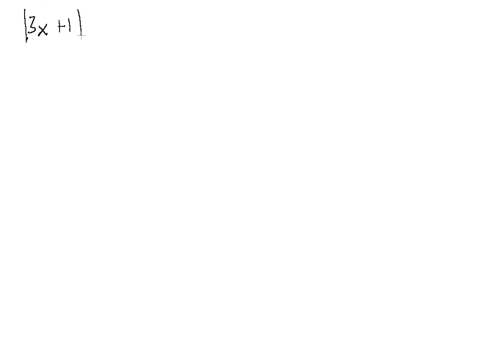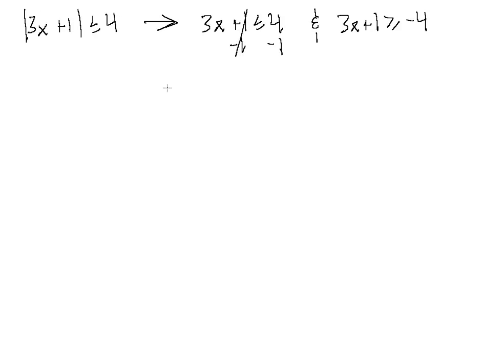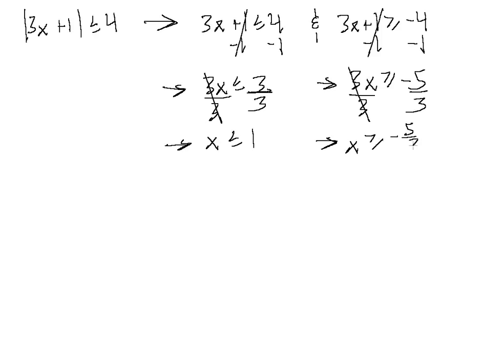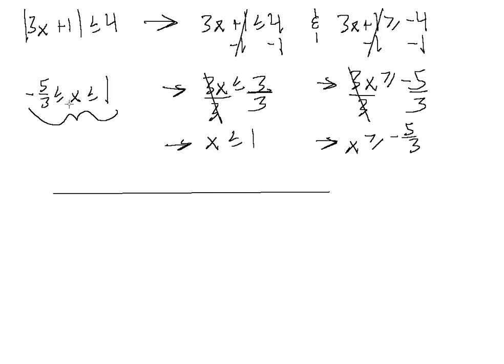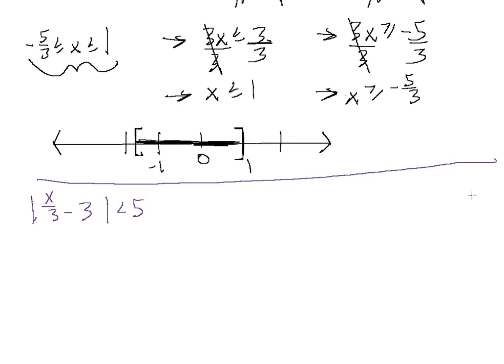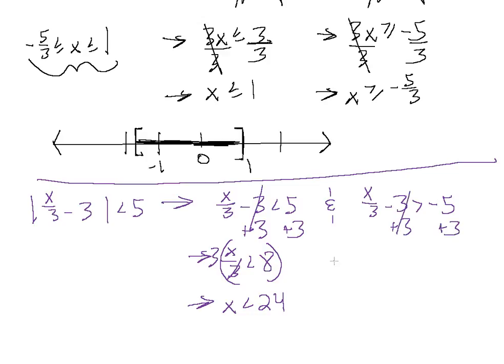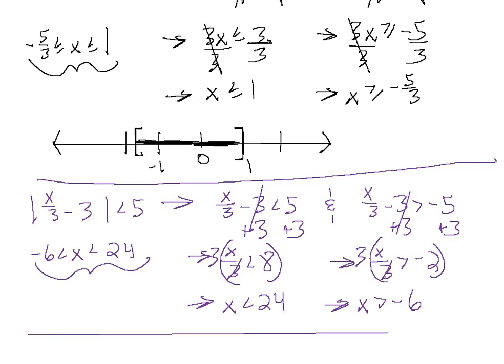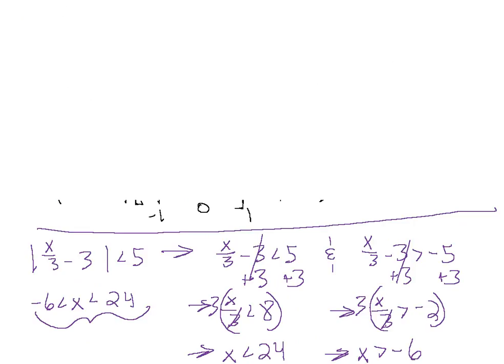129 Absolute Value Inequalities, pt 3